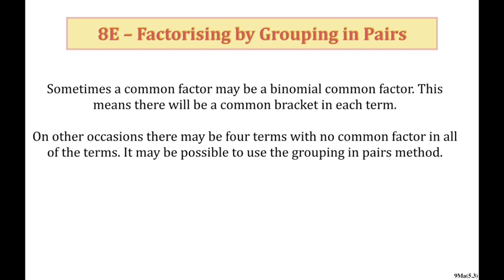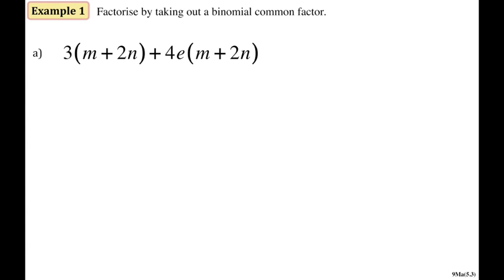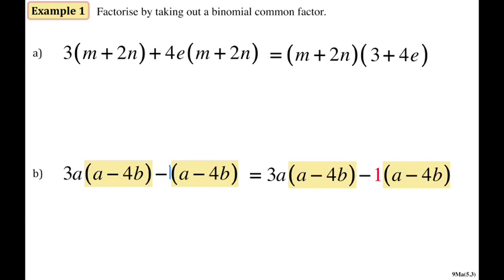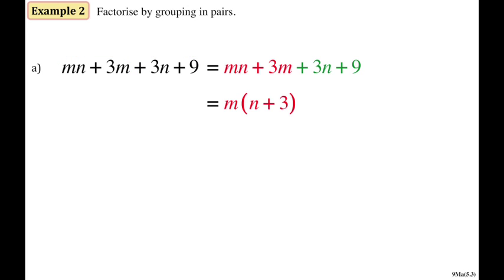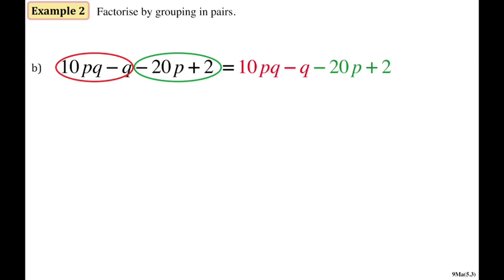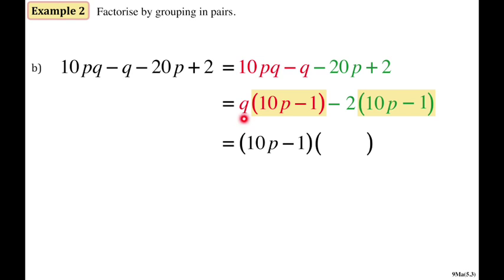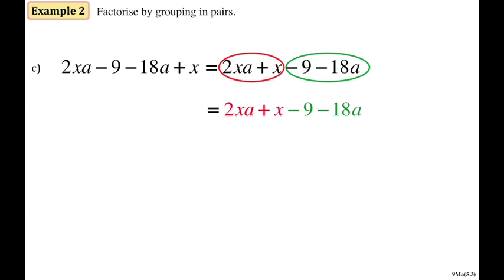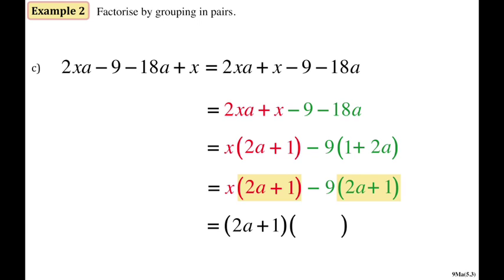9Ma - Ex 8E - Grouping in Pairs